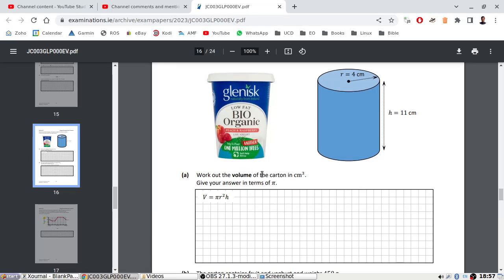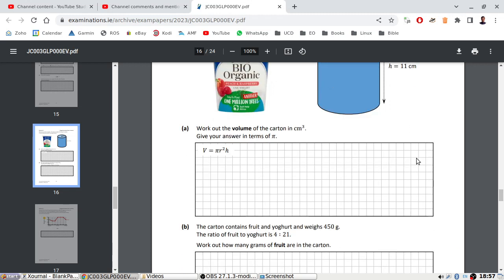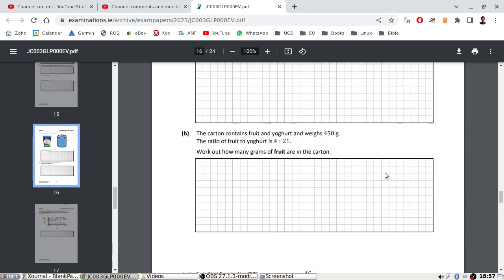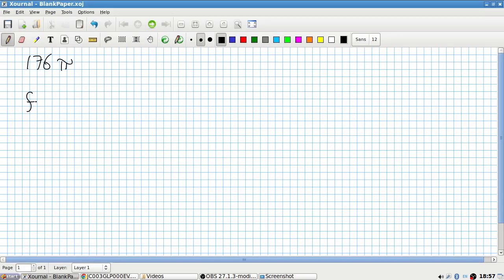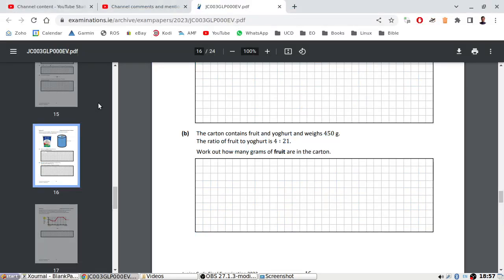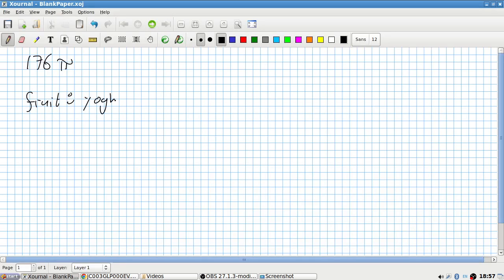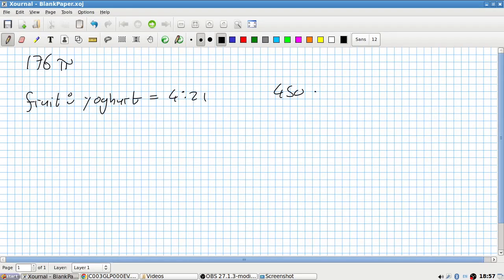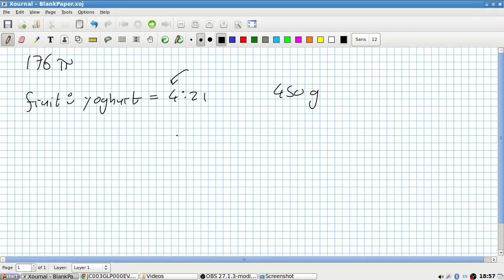Junior Certificate Examination 2023 Mathematics Ordinary Level Question 10 [LIVE-ish]